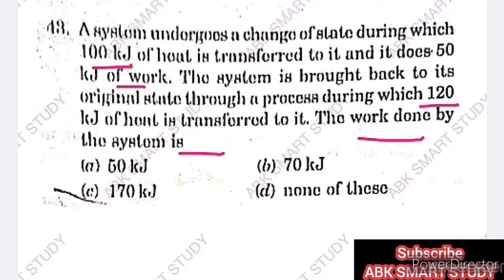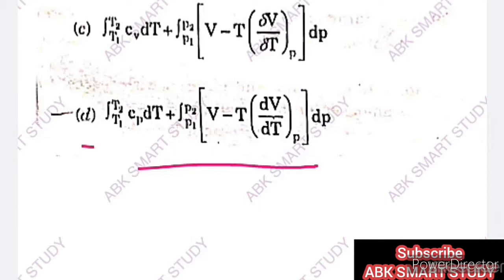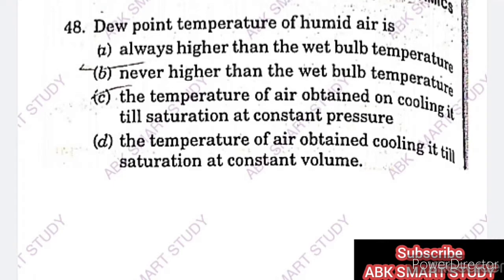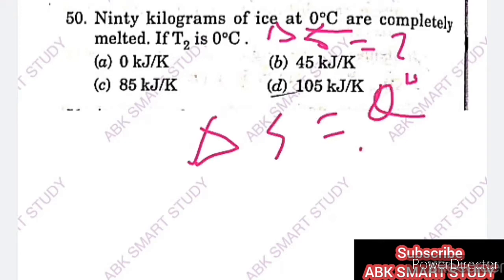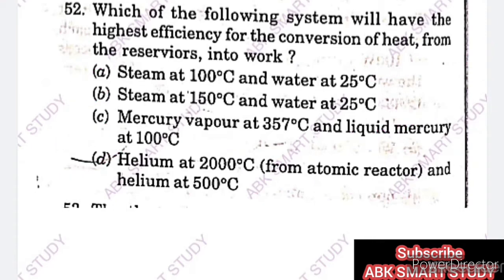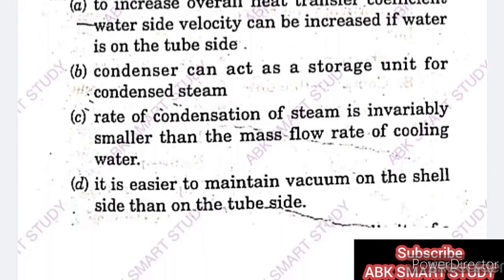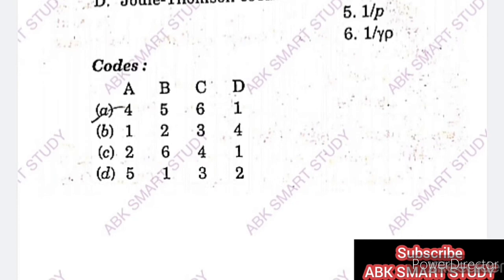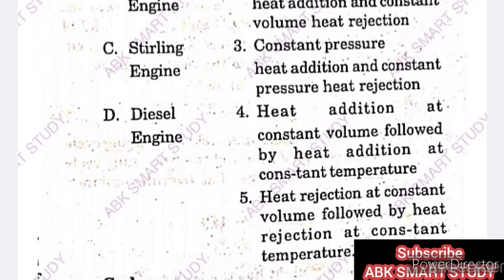Thermodynamics Objectives Thermo Mechanical Engineering Part-3RTO AMVI,SSC,RRB,UPSC IES and all exam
सर्व स्पर्धा परीक्षांसाठी महत्वाचे  प्रश्न...हे प्रश्न आगामी येणाऱ्या एमपीएससी यूपीएससी तलाठी भरती पोलीस भरती जिल्हा परिषद भरती ग्रामसेवक भरती बँक भरती रेल्वे भरती इत्यादी एक्झामस मधले विचारले जाण्याची शक्यता आहे...तरी आपण सर्वांनी हा व्हिडिओ स्किप न करता पूर्ण पहा तसेच जे कोणी आपले मित्र स्पर्धा परीक्षेची तयारी करत असतील त्यांनाही हा व्हिडिओ शेअर करा तसेच लाईक व सबस्क्राईब करायला विसरू नका आपले यूट्यूब चैनल ABK स्मार्ट स्टडी
ABK SMART STUDY ✍️👍
जय हिंद जय महाराष्ट्र धन्यवाद मित्रांनो! तसेच आमचेेेेे टेलिग्राम चैनल ही आहे जॉईन करायला विसरू नका